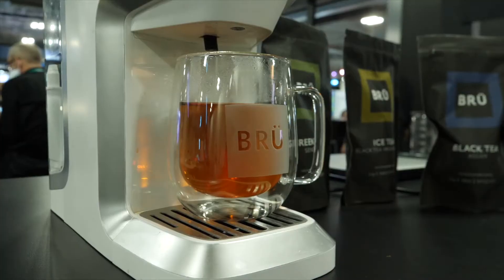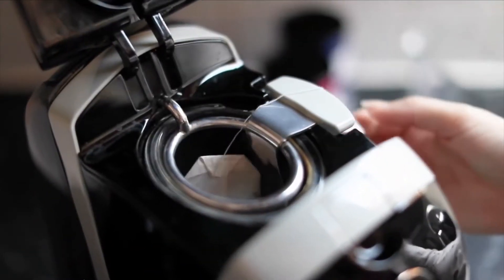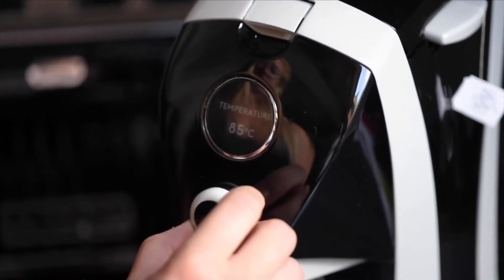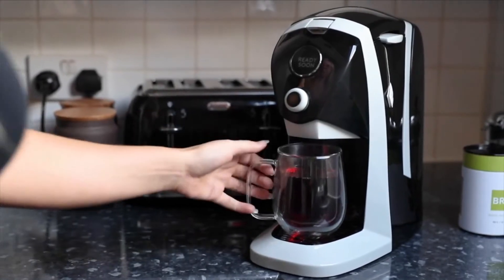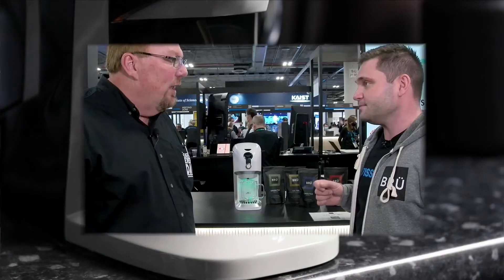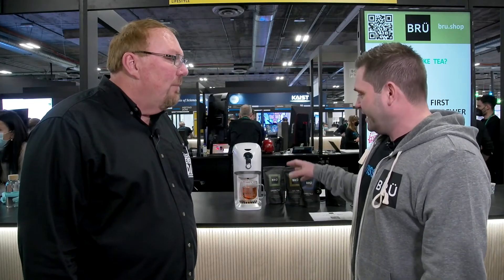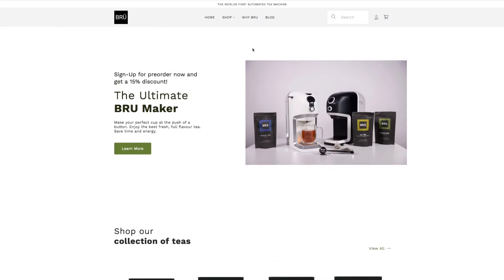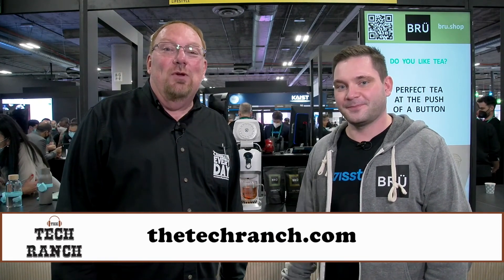BRU | CES 2022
Co-founder, Bodgan Krinitchko shows us the first ever automated tea machine. Our "Guru of Geek" Marlo Anderson gets a closer look of Bru at CES 2022!